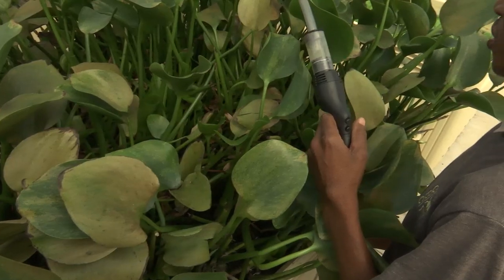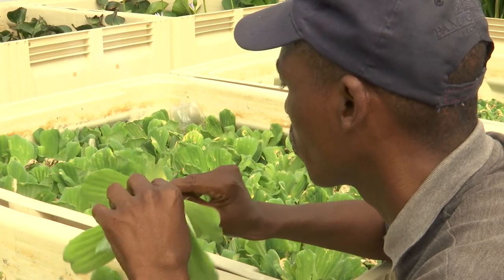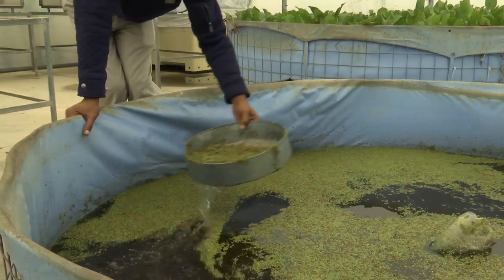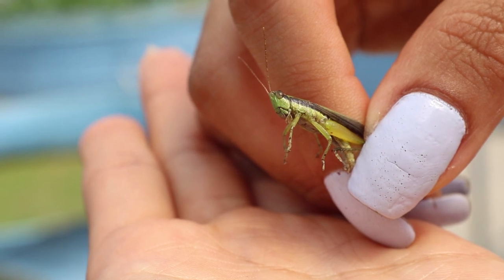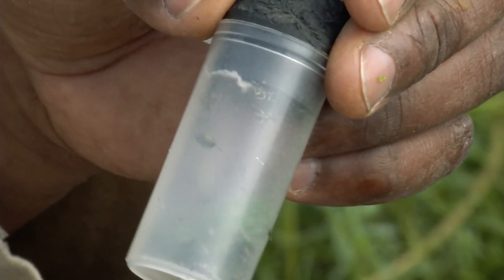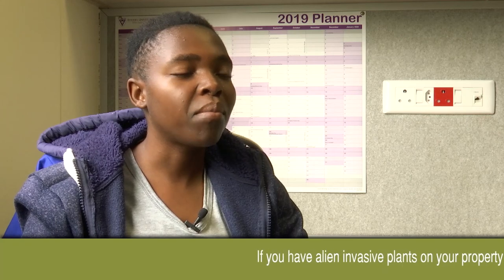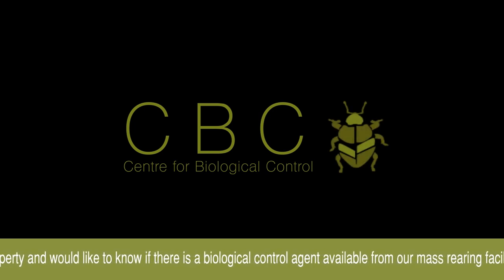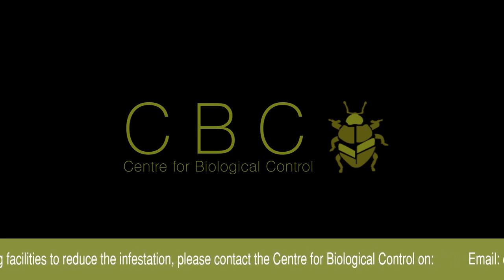Invasive plant control – Mass rearing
The Centre for Biological Control cultivates invasive alien plants in controlled greenhouse environments. These plants are then used to culture the biological control agent specifically approved for control of that particular plant and eventually released at recognized and monitored invasive plant populations across South Africa. These biological control agents are available for free to researchers, implementation officers, reserve and water quality managers, farmers and concerned members of the public who want to get involved in preserving biodiversity and controlling invasive species in their local natural environments.
All biological control agents mass reared by the Centre for Biological Control are approved for safe release in South Africa by the regulatory bodies; the Department of Agriculture, Forestry and Fisheries and the Department of Environmental Affairs and conform to current legislation. The identification and control of invasive species is a continuous and evolving problem. Every year more species are identified as problematic and more effort is invested into finding new biological control agents. Thus the Centre for Biological Control also house a Quarantine Facility, to facilitate research into host-specificity and fecundity of potential biological control agents.

Production by Lindelwe Ndamase & Yolanda Mdzeke